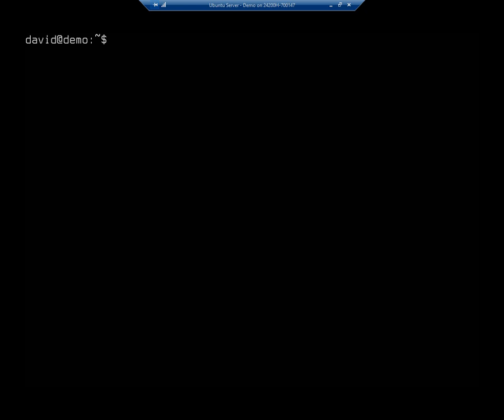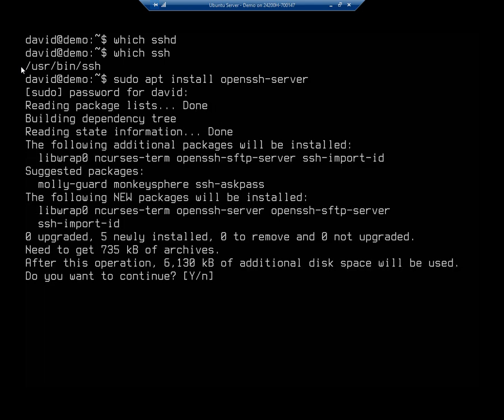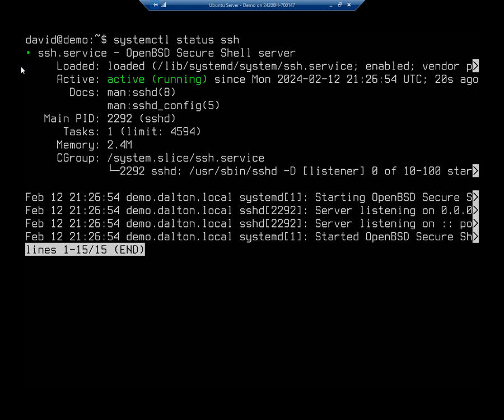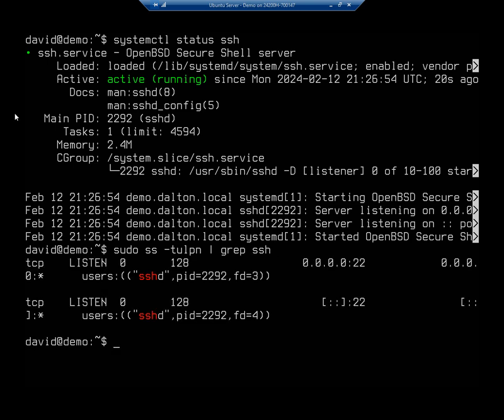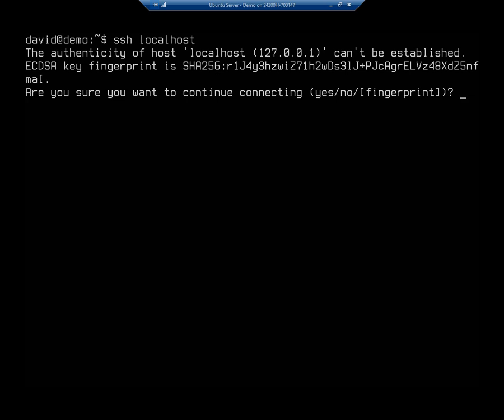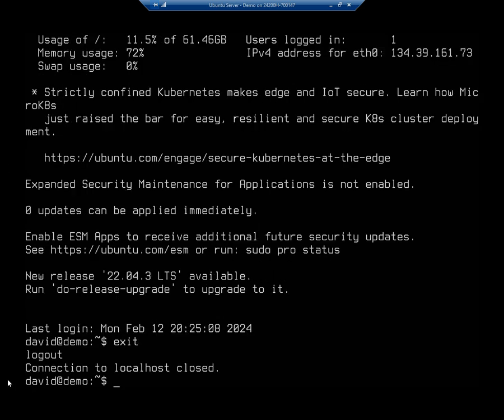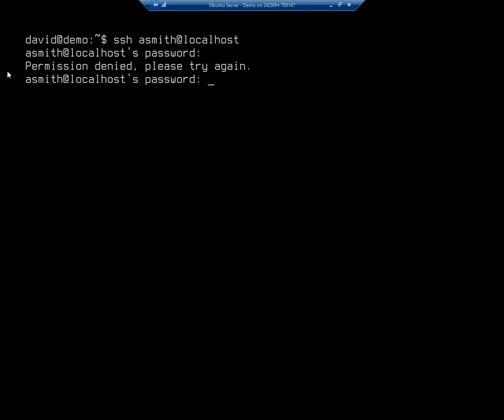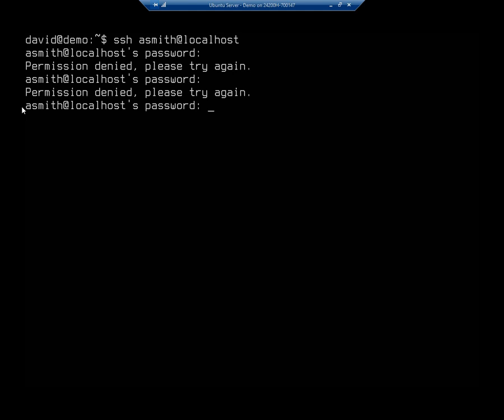Connecting to an OpenSSH server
This video demonstrates how to connect to an OpenSSH server using a username and password.